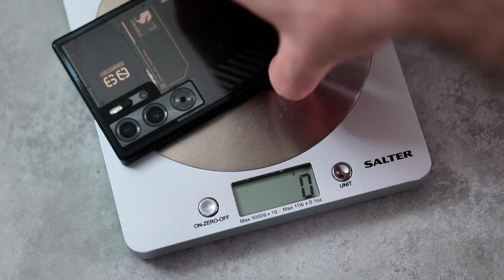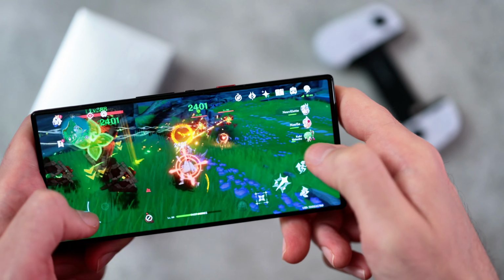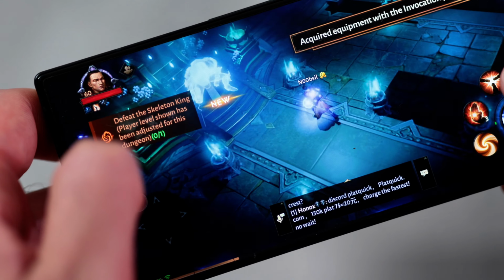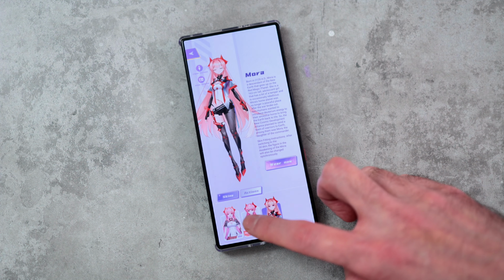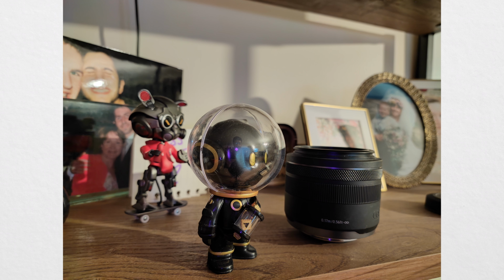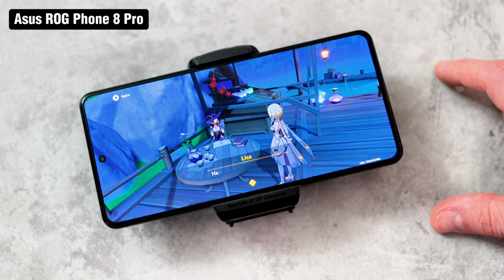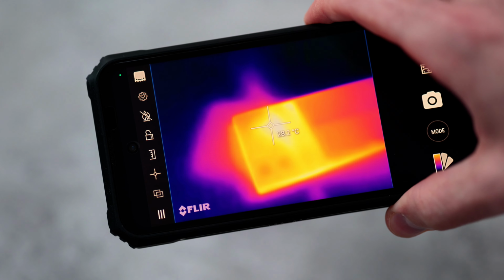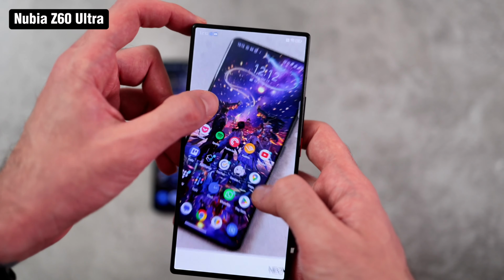Red Magic 9 Pro Review in 2024 | Still Diablo Hot?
It's got a transparent back, a headphone jack, a built-in fan, no punch hole or notch, and no camera bump! Yep, it's the Redmagic 9 Pro, a value-packed gaming phone. This is my in-depth 2024 review a few months after it launched.

Far from perfect, it only promises "more than two years" of security updates, the interface has some questionable translations and the cameras aren't class-leading – especially that under-display selfie camera. But would I still recommend this slick gaming phone over key competition like the cheaper Poco X6 Pro and the pricier Asus ROG Phone 8? Absolutely. Watch my full Redmagic 9 Pro in 2024 review for some Genshin Impact gameplay and to find out why I'm such a fan.

And if you're thinking about picking up any of the tech featured in the video, using my affiliate links may earn me some commission – so thanks in advance if you do :)

ROG Phone 7
iPhone 15 Pro Max
Zenfone 11 Ultra
Nacon MG-X Pro
Bose Ultra Open Earbuds

00:00 – What is the Redmagic 9 Pro?
02:25 – Design: Boxy Fresh
02:52 – In the Box
03:20 – All Screen
04:40 – Netflix Limitation
05:10 – Speakers
05:30 – BackBone One?
06:00 – RedmagicOS 9
07:10 – Camera Review
09:30 – Selfie Camera Review
10:05 – 6500mAh Battery
11:00 – Gaming – ROG Phone 8 Beater?
12:30 – Diablo and Overheating
14:00 – No ESIM
14:20 – Display Out
14:35 – Verdict